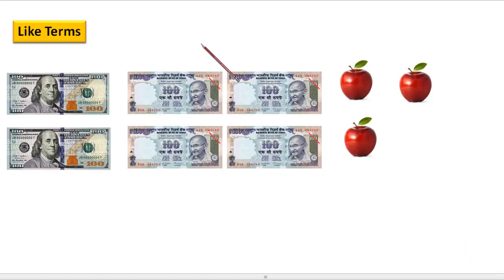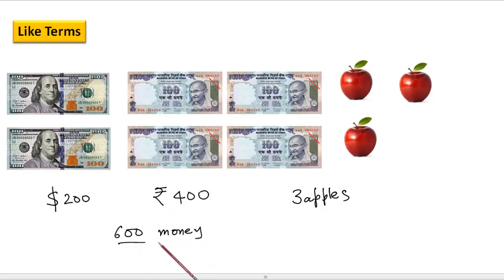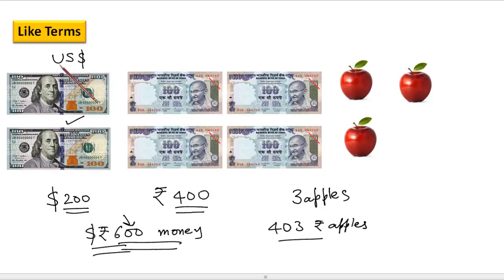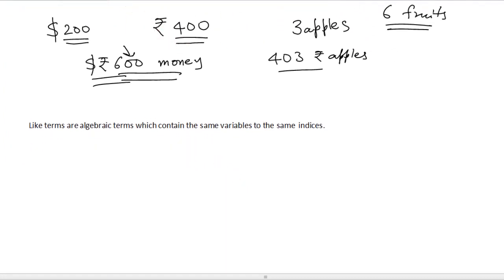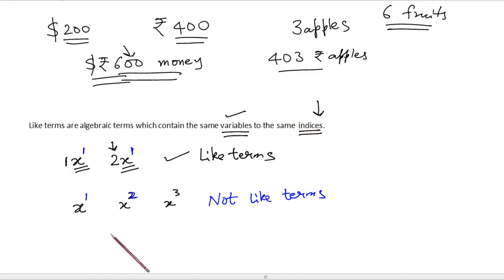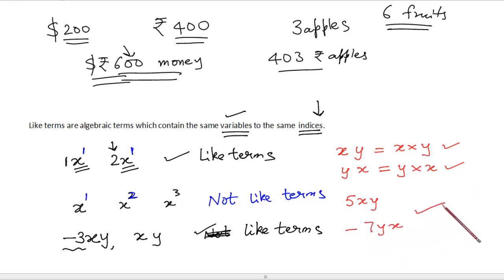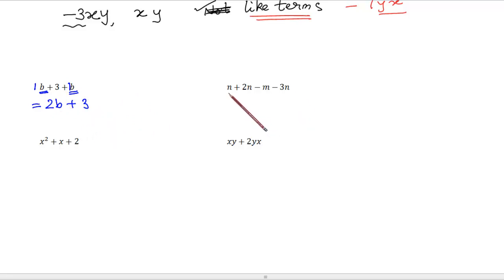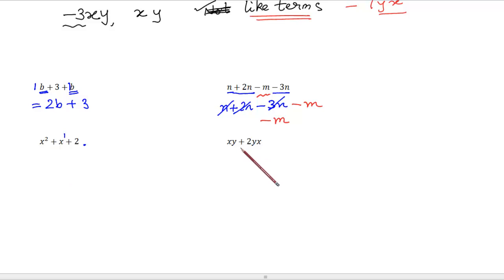Concept of Like Terms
The concept of like terms is discussed. Also we'll understand why can't we add or subtract unlike terms.